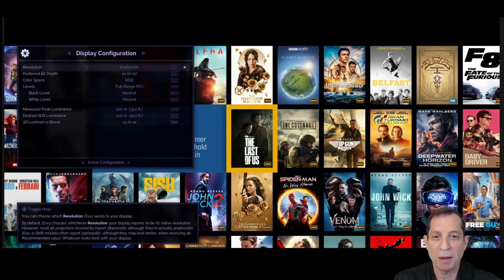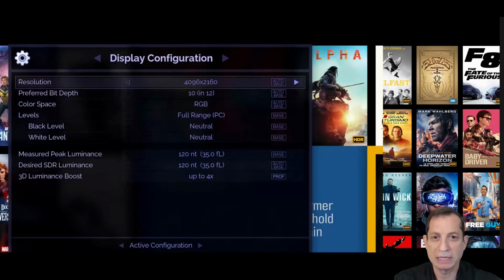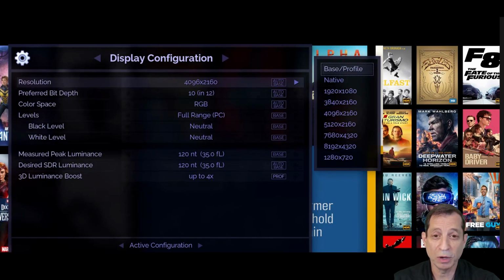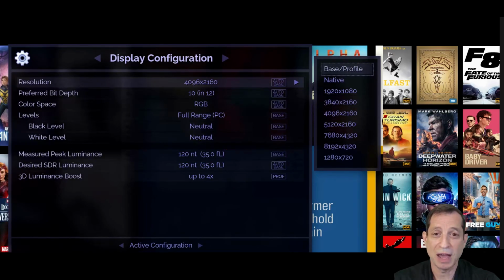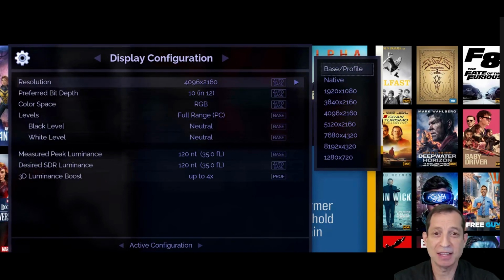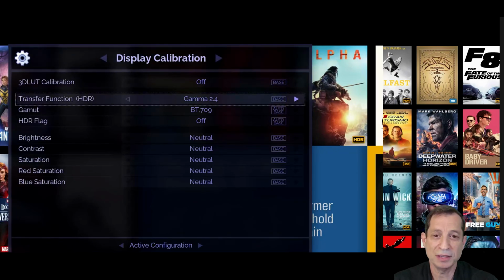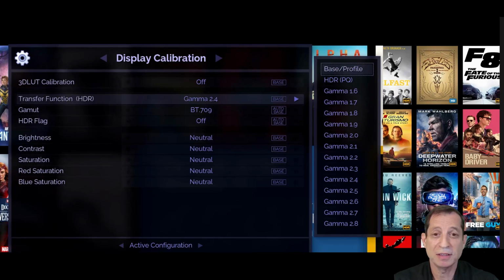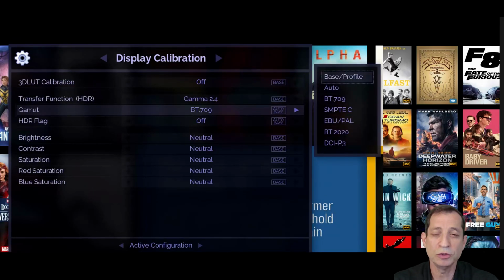Envy Academy Online - Essential Output Configuration (310)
In this lesson, we cover how to set up the essential output configuration in the Envy. Join in!